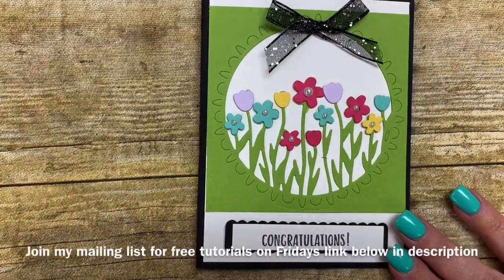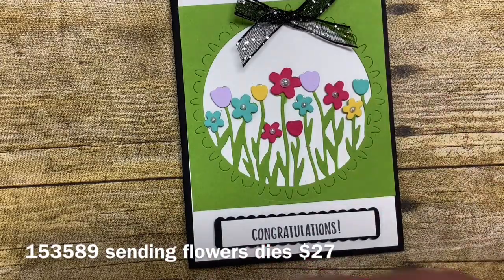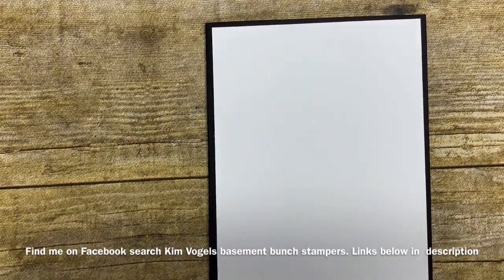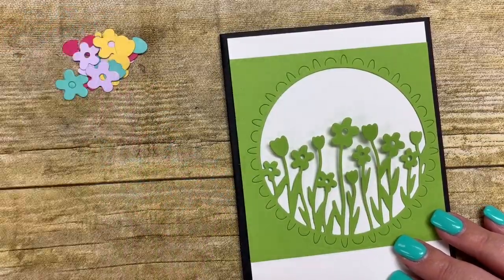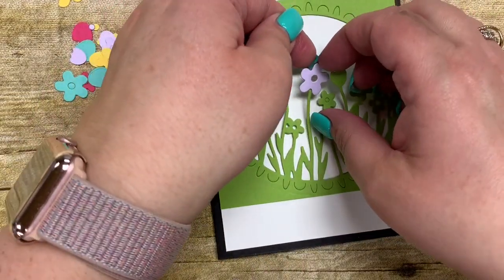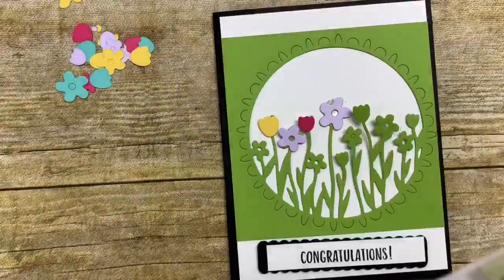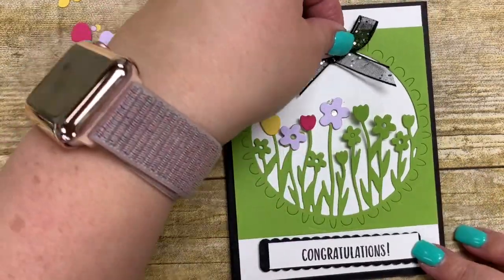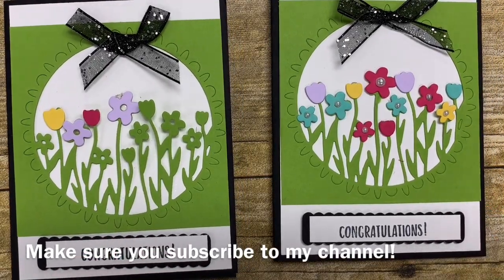Using the Sending Flowers Dies by Stampin' Up to create a spring themed card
In this video I demonstrate how to make a beautiful spring themed cards using the Sending Flowers Dies by Stampin' Up!

Join my Facebook Group for Touchbase Thursday's - Facebook Lives every week at 7:00 PM EST